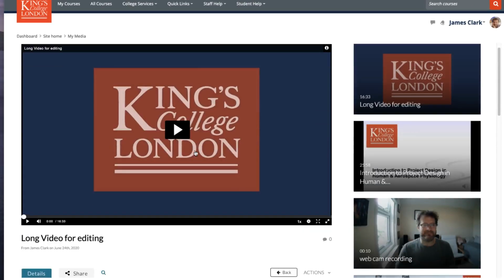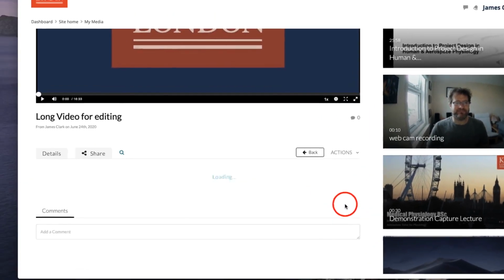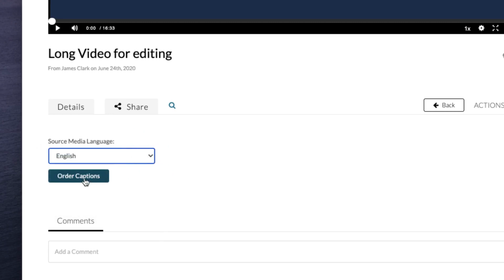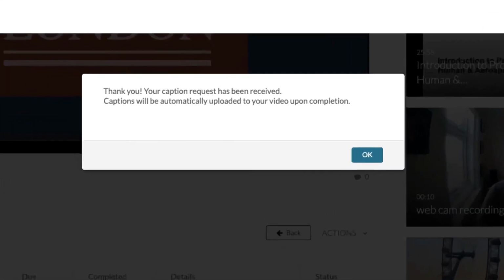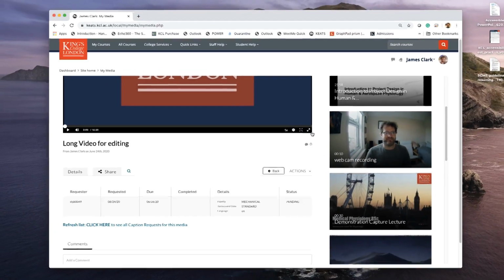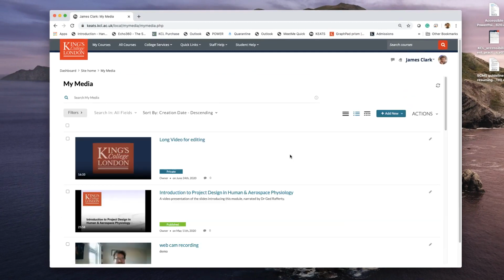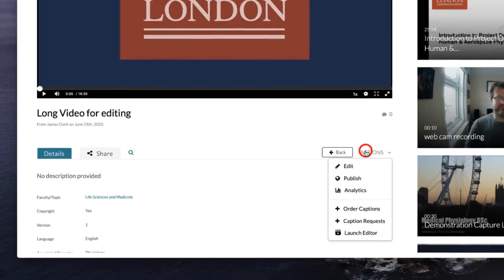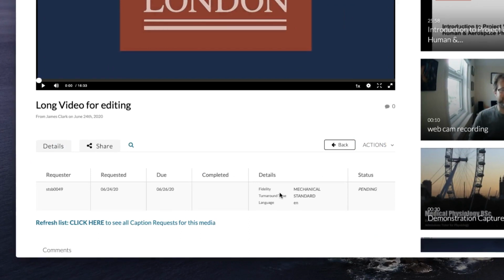Adding closed captions (subtitles) to a video in Kaltura (My Media)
A short tutorial showing how to request that closed captions be generated for a video you have uploaded or created for Kaltura.